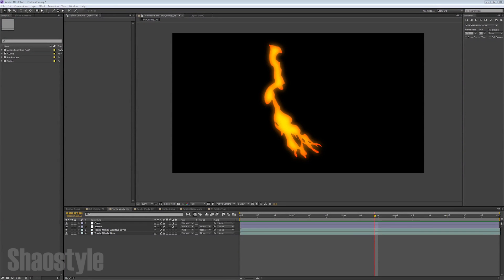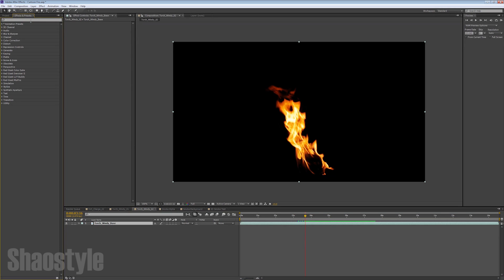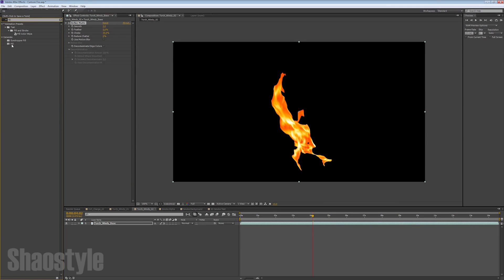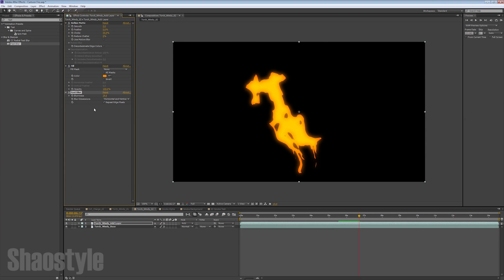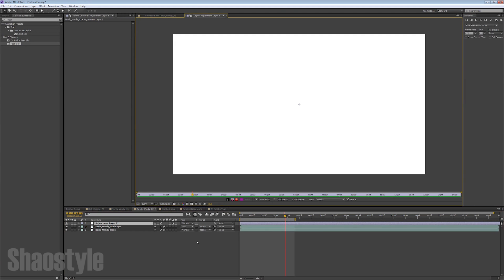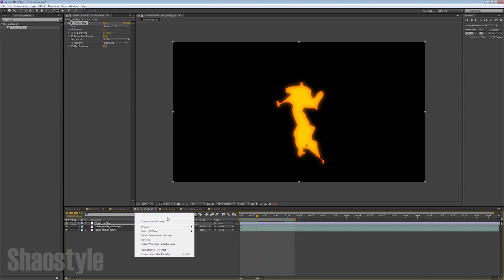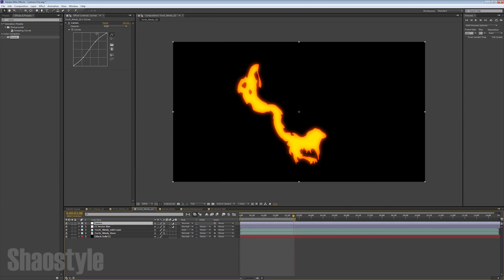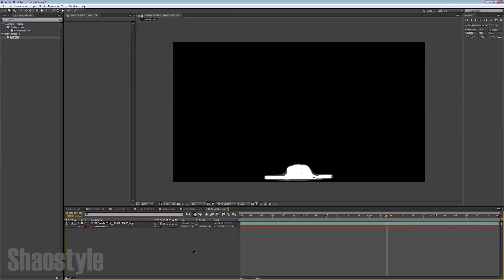Easy Cartoon Fire After Effects Tutorial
No 3rd party plugins. I forgot to mention that your footage needs an alpha channel for this to work as mentioned in the tutorial.